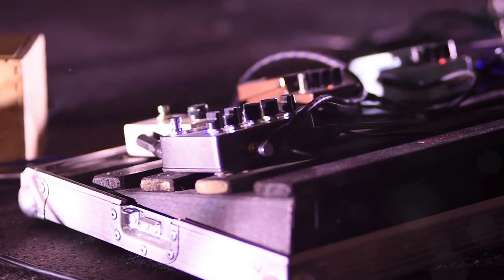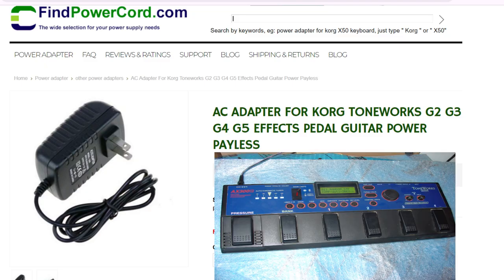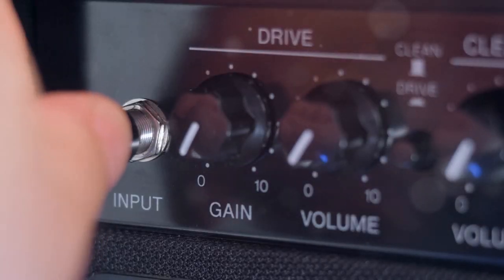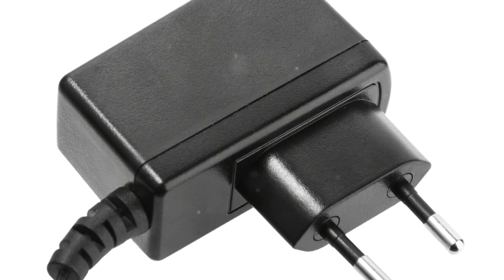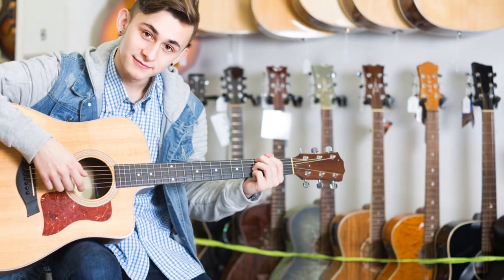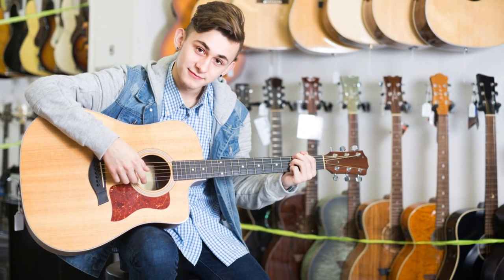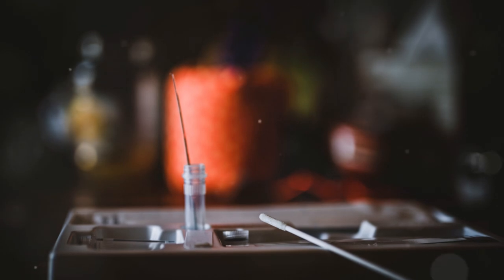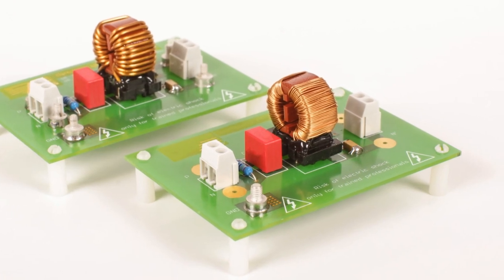AC ADAPTER FOR KORG TONEWORKS G2 G3 G4 G5 EFFECTS PEDAL GUITAR POWER PAYLESS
AC Adapter for Korg Toneworks G2, G3, G4, G5 Effects Pedal | Reliable Power Supply for Your Guitar Gear!

Looking for a reliable power supply for your Korg Toneworks effects pedals? Look no further! Our AC Adapter is the perfect fit for Korg Toneworks G2, G3, G4, and G5 effects pedals, ensuring you get the best performance out of your guitar gear.

🔌 Product Highlights:
- All products are new and fully-tested OEM equivalent replacement parts.
- Equipped with overload protection, short circuit protection, and over-temperature protection.
- Power saver configuration to ensure efficient energy use.
- 100% HI-POT tested and 100% cycling burn-in for quality assurance.

🛡️ Warranty Information:
- Brand new AC Adapter for Korg Toneworks G2 G3 G4 G5 Effects Pedal Guitar Power Supply Cord.
- 30 days money-back guarantee.

Ensure your Korg Toneworks pedals are always powered up and ready to deliver those killer tones.